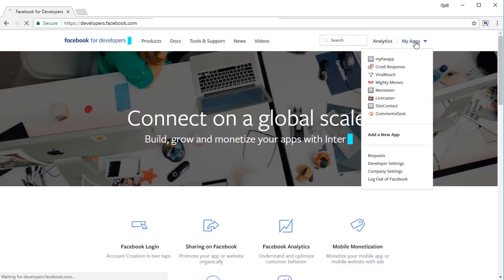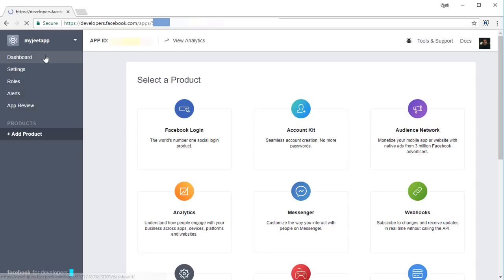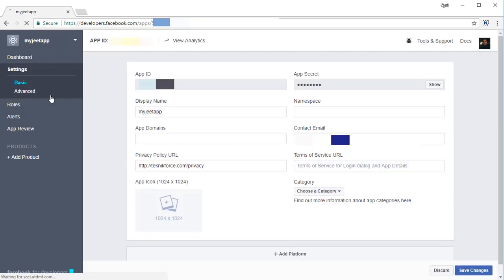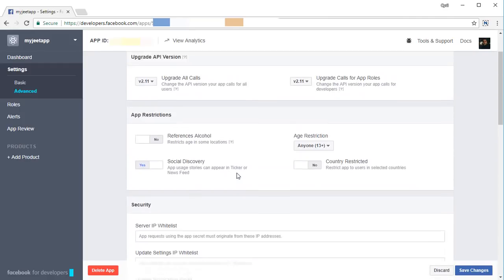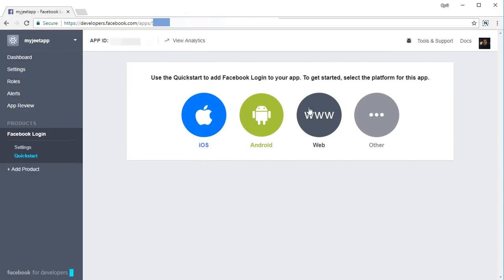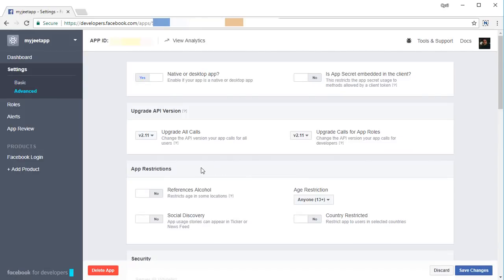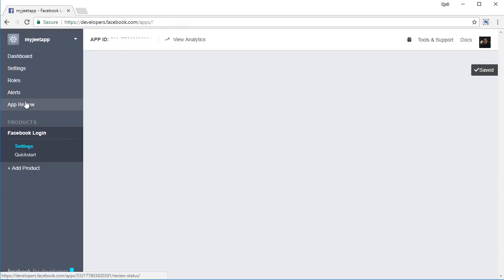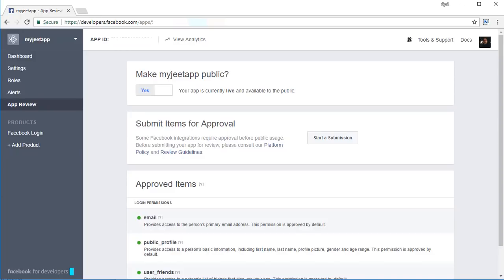FB App Setup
Let us understand how to create Facebook Apps as a developer to put in, into your desktop apps that work with Facebook API.

This is where you actually create the app. Then click on My Apps and add a new app. Follow the steps, add your privacy policy and save the changes.

There is no need to submit it to Facebook as you are not giving it to everybody and it is only for your own personal use. This cannot be used by anybody outside.

That’s about it go on and use your application inside your desktop application that use Facebook API and need Facebook App Id and App secret.